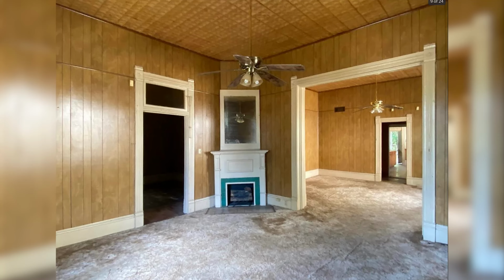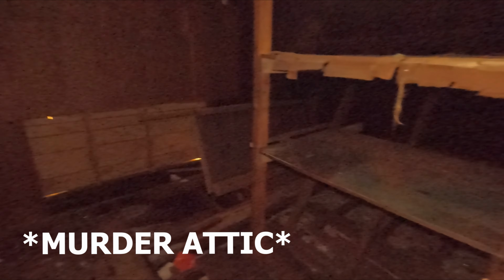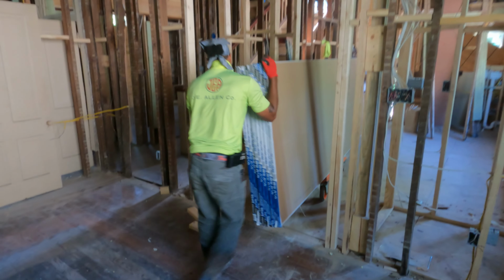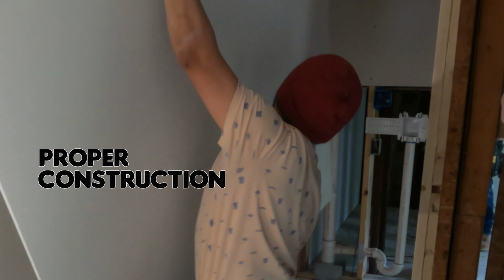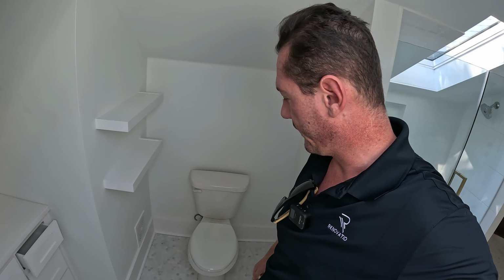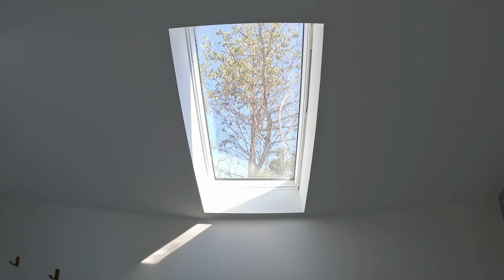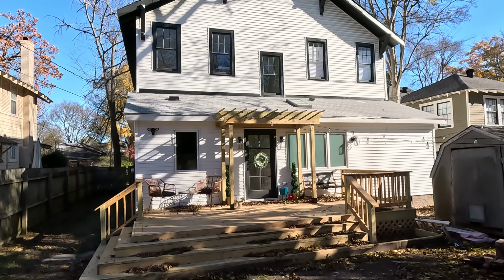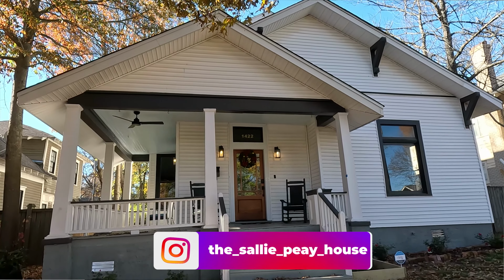This 120 Year Old Historic Remodel is Finished!!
The wait is finally over, folks! Today, I am beyond ecstatic to showcase the transformed beauty of this magnificent, 120-year-old historic home.
Countless hours of meticulous craftsmanship, careful restoration, and modern appeal have breathed new life into this architectural gem. It's been a labor of love filled with sweat, dedication, and an overwhelming anticipation for this day.

Every creak of the original woodwork has a tale to tell, every brick in the foundation is a reminder of the past. But now, coupled with the sleek design elements of the 21st century, this old-timer is ready to make new memories that will last for generations.

I firmly believe that the wait has been unequivocally worth it. The once tired grandeur is now a resplendent testament to timeless elegance, and I bet you're just as excited as I am to finally take a step through these restored doors.

Get ready to be blown away by the sheer charm of this classy dame that stands tall and proud in the heart of our town, subtly whispering stories untold. So, brace yourselves for a delightful journey back in time. Keep watching for the BIG reveal!

Let’s celebrate the exquisite blending of the old and the new, because, after all, age is just a number! Cheers to this 120-year-old beauty turning a new page in its storybook of life!